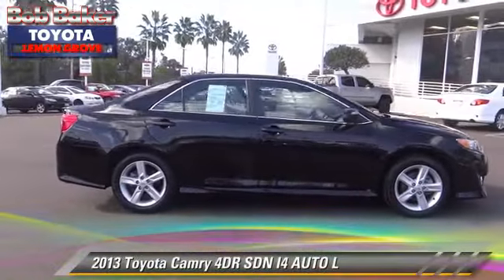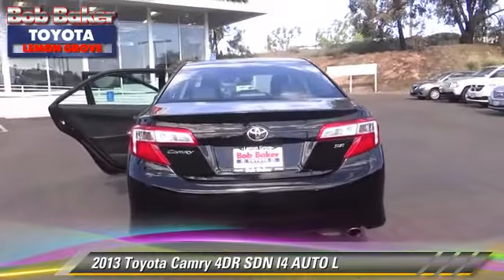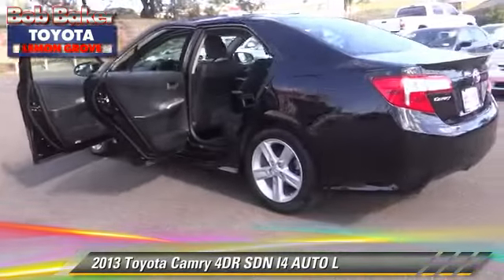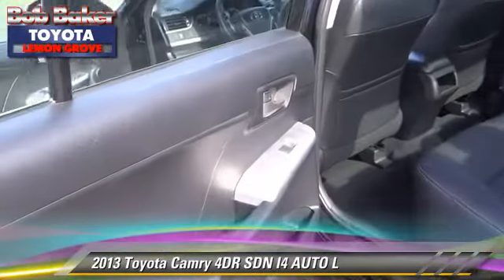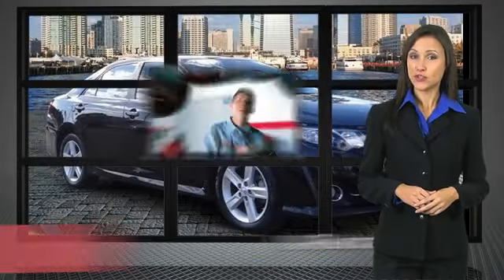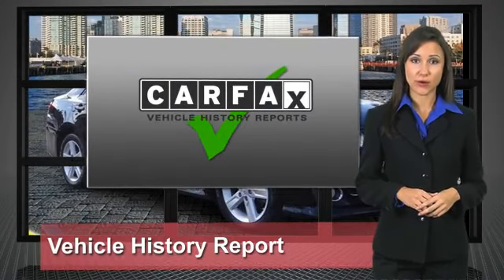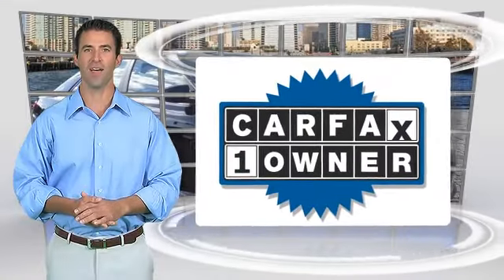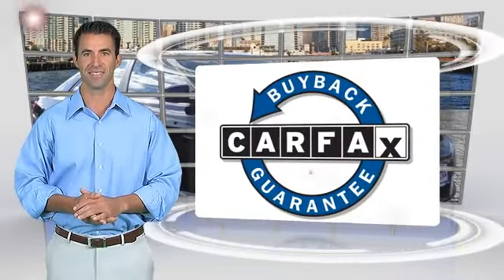2013 Toyota Camry Toyota, San Diego, Lemon Grove, El Cajon, National City, Spring Valley, Broadway H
2013 Toyota Camry

6800 Federal Blvd.

PROUDLY SERVING SAN DIEGO, EL CAJON, CHULA VISTA, NATIONAL CITY, LA MESA, AND SURROUNDING CALIFORNIA AREA. THIS BLACK 2013 Toyota CAMRY IS EQUIPPED WITH A 2.5L DOHC VVT-i 16-valve I4 engine, AUTOMATIC TRANSMISSION, AND RECEIVES AN ESTIMATED 25 City/35 Hwy MPG. CONTACT THE FRIENDLY STAFF AT BOB BAKER TOYOTA SCION TO SCHEDULE A TEST DRIVE AND TAKE THIS 2013 Toyota CAMRY HOME TODAY, OR VISIT OUR SHOWROOM CONVENIENTLY LOCATED AT 6800 FEDERAL BLVD LEMON GROVE, CA 91945. WE HAVE A STRONG AND COMMITTED SALES STAFF WITH MANY YEARS OF EXPERIENCE SATISFYING OUR CUSTOMERS' NEEDS. SAN DIEGO, CA LA MESA, CA SPRING VALLEY, CA BROADWAY HEIGHTS, CA REDWOOD VILLAGE, CA NATIONAL CITY, CA EL CAJON, CA STOCK #: 315116 | 2013 Toyota Camry 4dr Sdn I4 Auto L